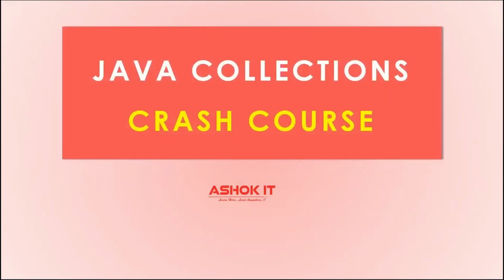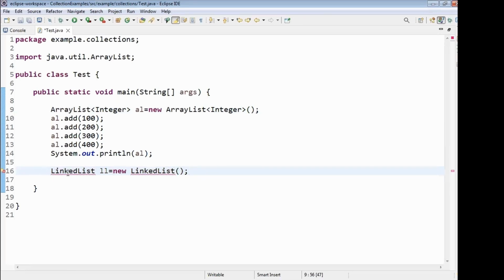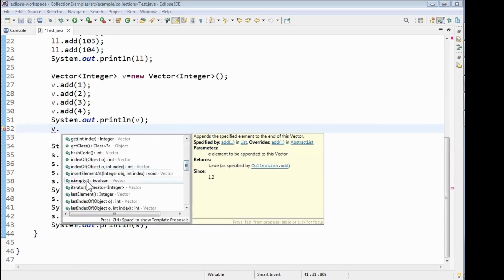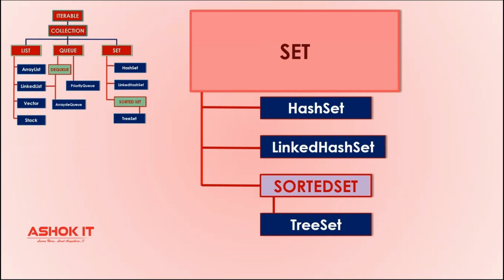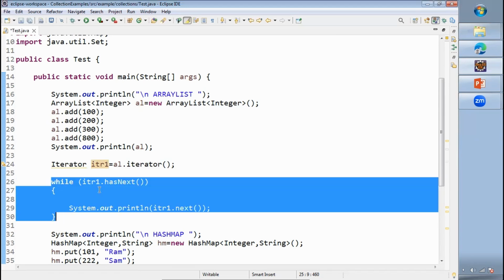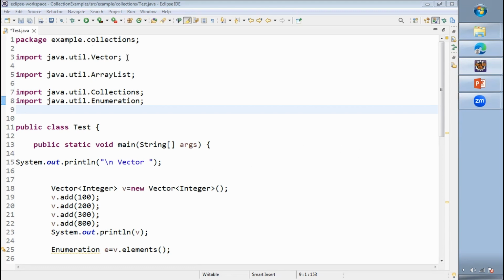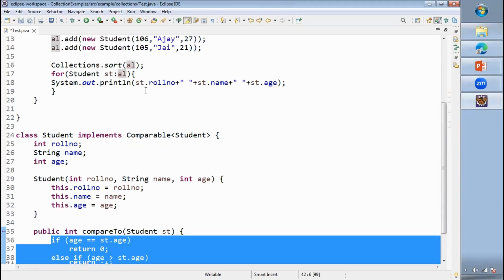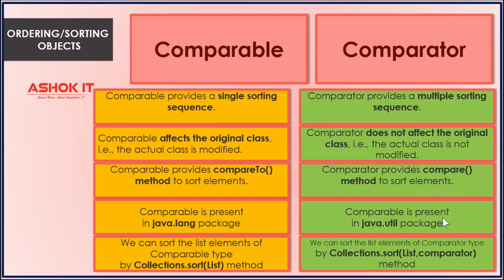Learn Java Collections in 1 Hour | Master Java Collections Framework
Are you ready to master Java Collections Framework in just 1 hour? 🚀 This comprehensive tutorial simplifies the essential concepts of Java Collections, including List, Set, Map, Queue, and more. Whether you're a beginner or an experienced programmer, this video will help you gain a solid understanding of:

ArrayList, LinkedList, and Vector
HashSet, LinkedHashSet, TreeSet
HashMap, LinkedHashMap, TreeMap
Queue and PriorityQueue
Iterators and Streams
💡 Learn the best practices, tips, and tricks for working with Java Collections in real-world projects. Perfect for interviews, competitive coding, or strengthening your Java programming skills!

  🎈 Live Coding
  🎈 Real-time Environment
  🎈 Class Notes